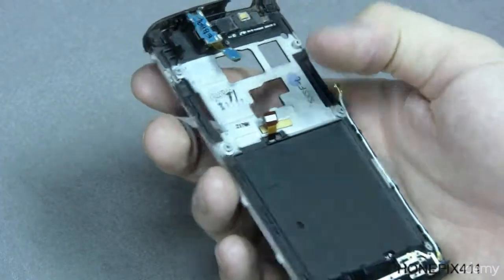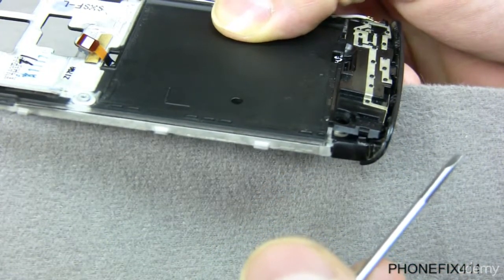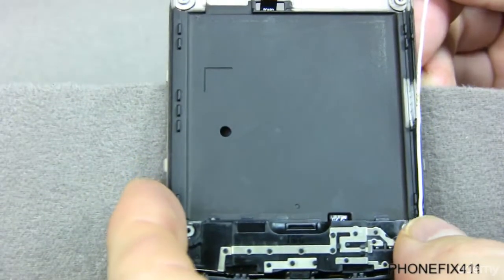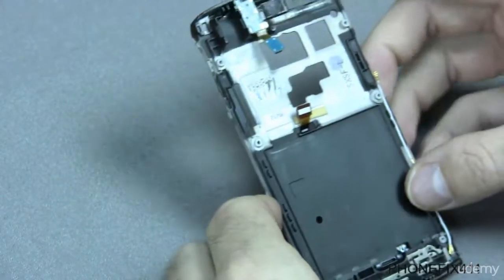samsung galaxy captivate i897 antenna repair.